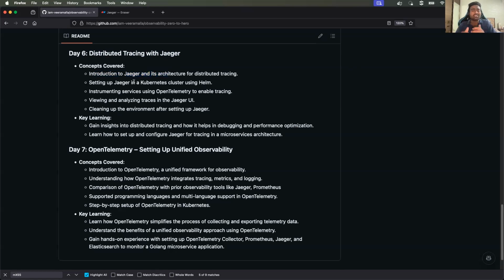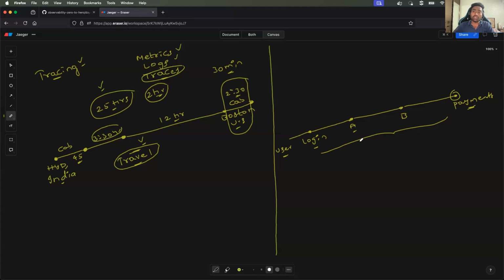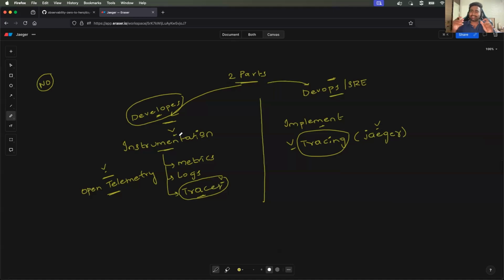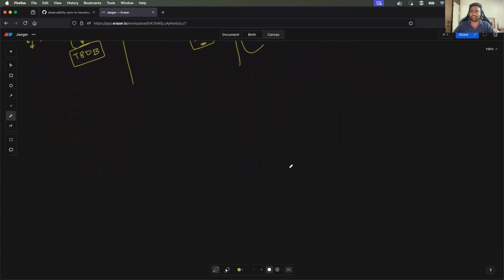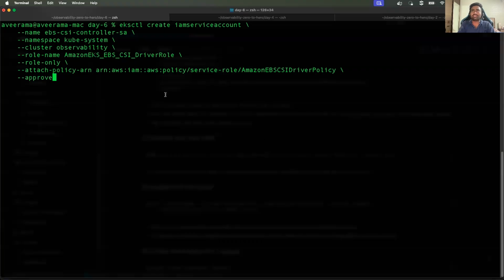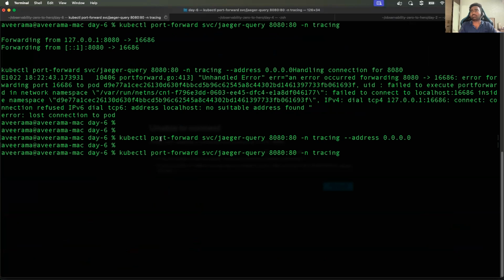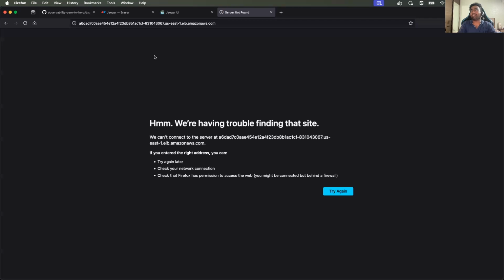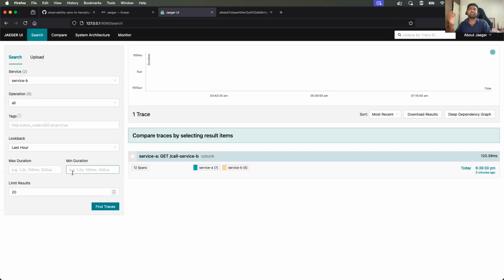Day-6 | Distributed Tracing with Jaeger in 1 video | Beginner Level Demo with Code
This is the Sixth episode of the 7-day observability series and this episode covers the following topics.

Concepts Covered:
- Introduction to Jaeger and its architecture for distributed tracing.
- Setting up Jaeger in a Kubernetes cluster using Helm.
- Instrumenting services using OpenTelemetry to enable tracing.
- Viewing and analyzing traces in the Jaeger UI.
- Cleaning up the environment after setting up Jaeger.
Key Learning:
- Gain insights into distributed tracing and how it helps in debugging and performance optimization.
- Learn how to set up and configure Jaeger for tracing in a microservices architecture.

Other Free Course on the channel